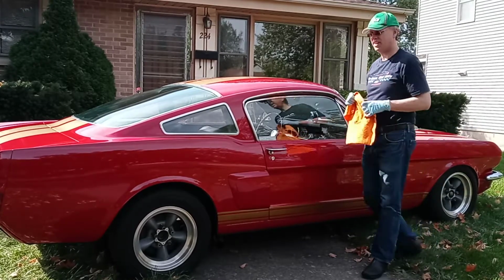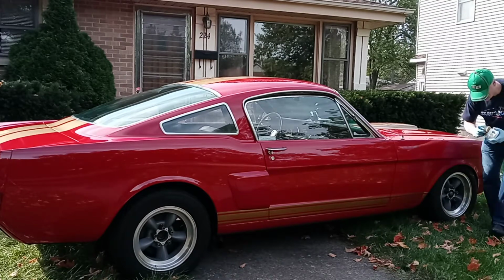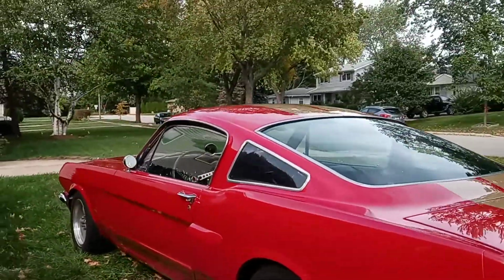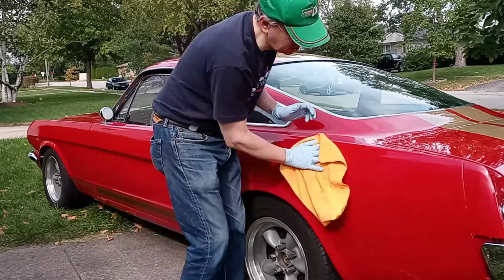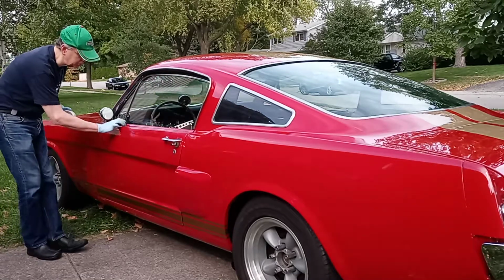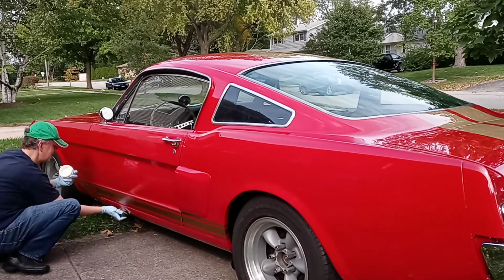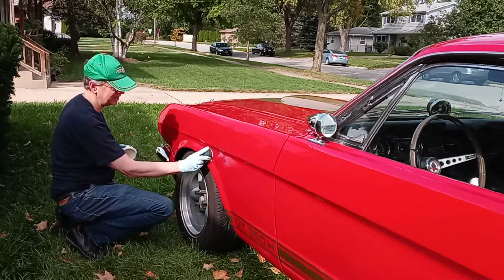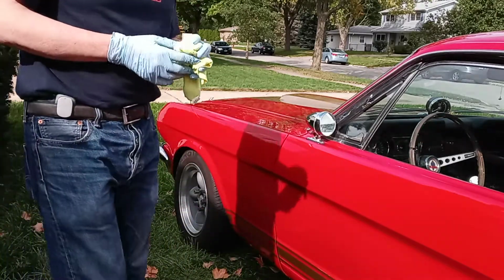Waxing the Shelby G.T. 350H Part 2